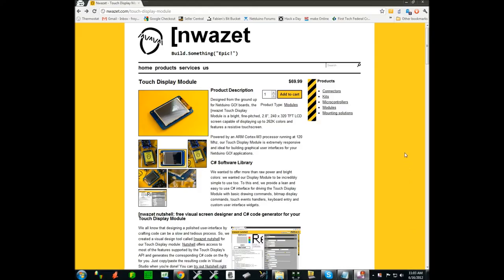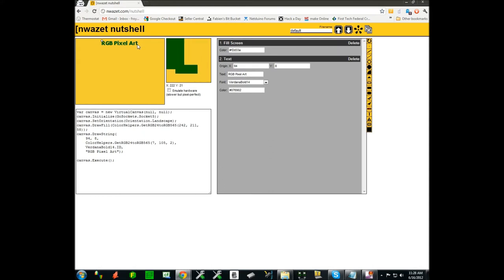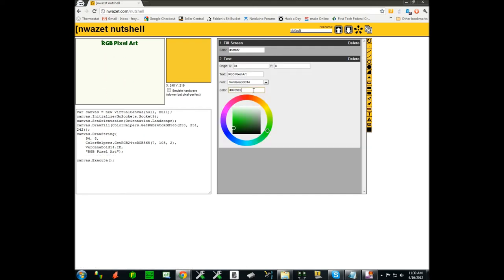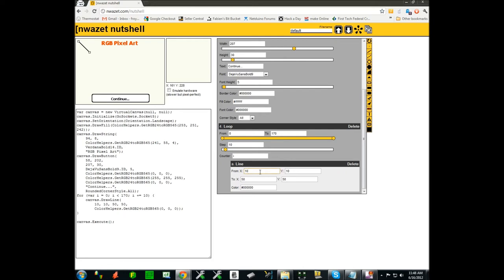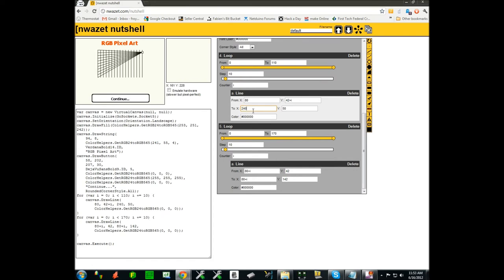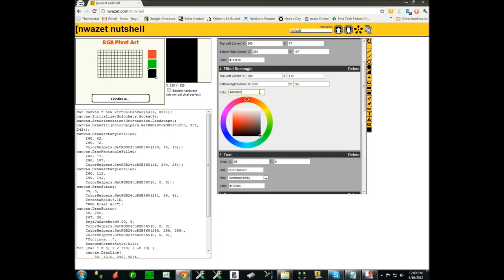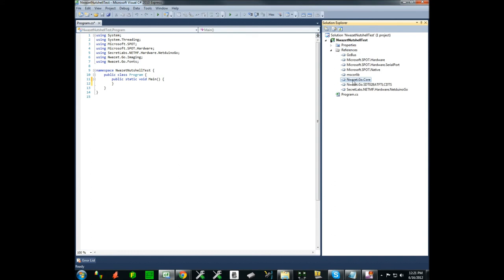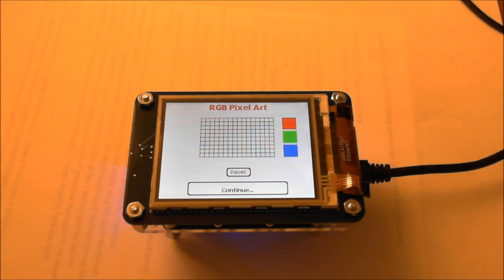[nwazet Nutshell: Visual Display Designer & Code Generator - Tutorial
We all know that designing a polished user-interface by crafting code can be a slow and tedious process.

So, we created a visual design tool called [nwazet nutshell for our Touch Display module: Nutshell offers access to most of the features supported by the Touch Display's API and generates the corresponding C# code on the fly for you.

Just copy/paste the resulting code in Visual Studio when you're done! You can use Nutshell without having to install anything since the tool runs JavaScript in your web browser.

We promise you that you'll never go back to the old way of crafting a user interface on your microcontroller after you discover Nutshell.